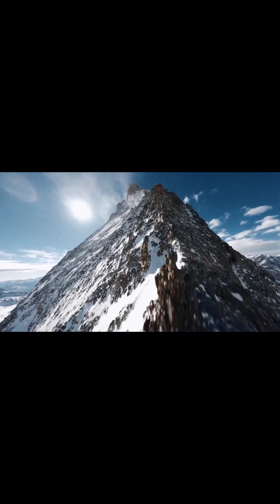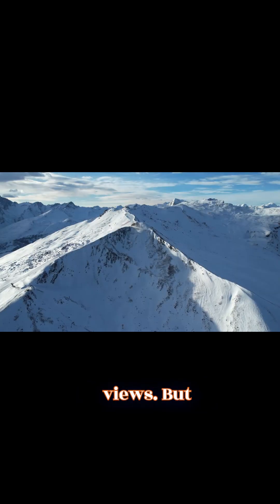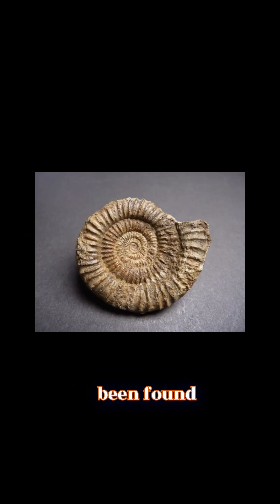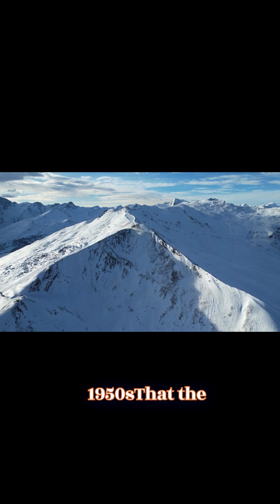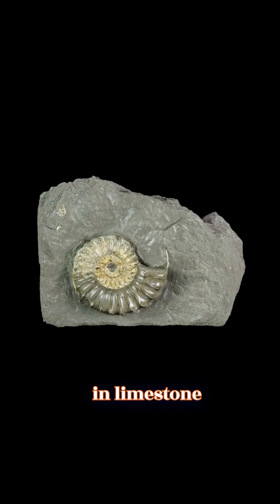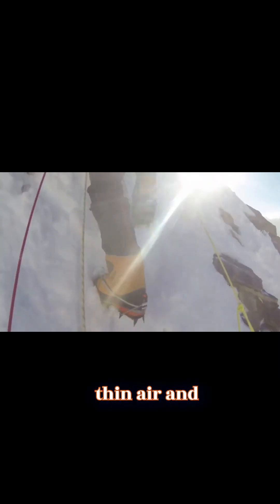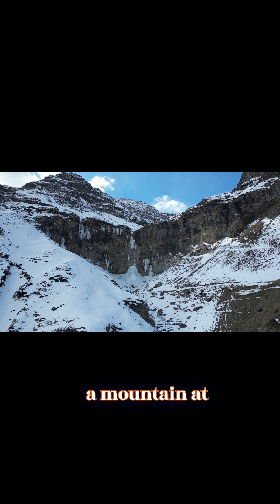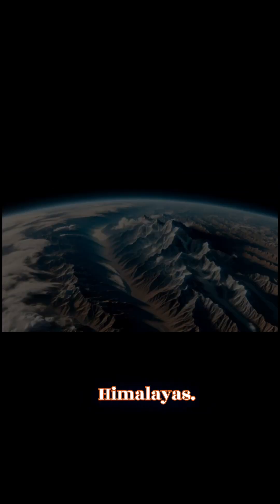Marine Fossils on Everest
From tropical forests hidden under Antarctica's ice to marine fossils atop Mount Everest, these incredible discoveries challenge everything we know about our planet's past. In this video, we explore five extraordinary fossil finds that reveal Earth's drastic transformations over millions of years. Learn about whales in deserts, palm trees in Alaska, and even dinosaurs in Antarctic regions. Join us as we unravel these fascinating tales of nature's mysteries!